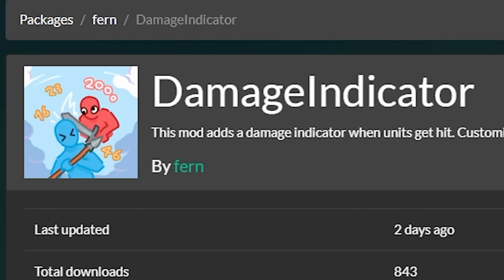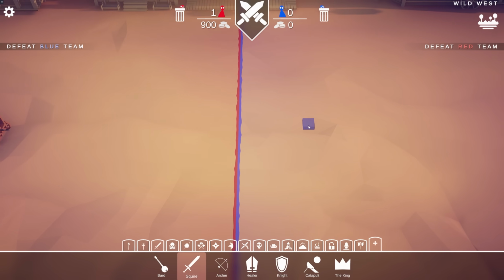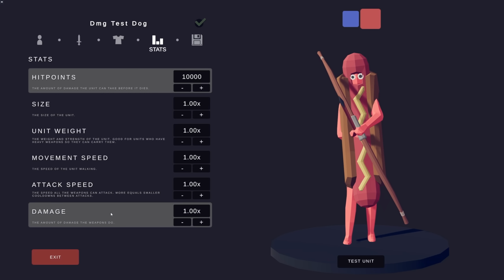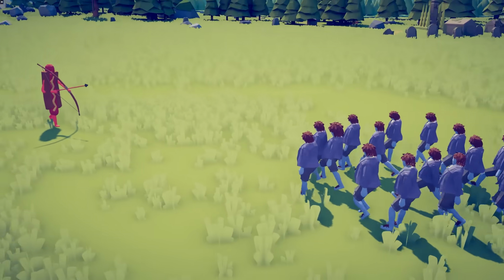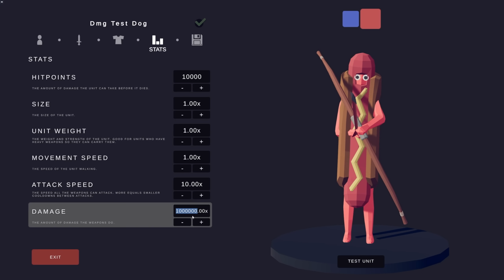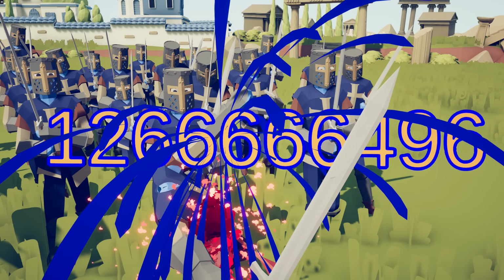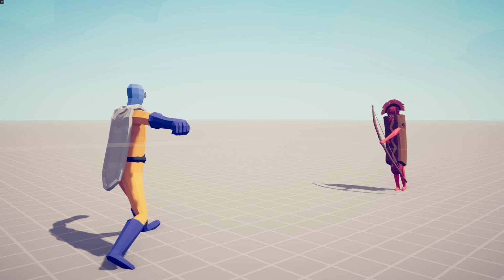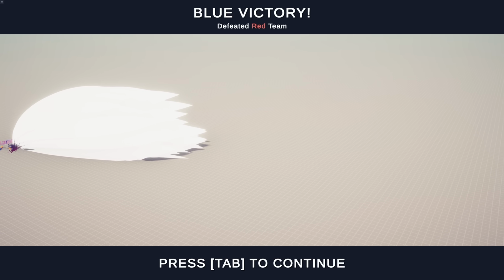Downloading 1,266,666,496 Damage To Kill One Punch Man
Totally Accurate Battle Simulator let's me download awesome god mods to destroy Saitama. Can we defeat One Punch Man in TABS?